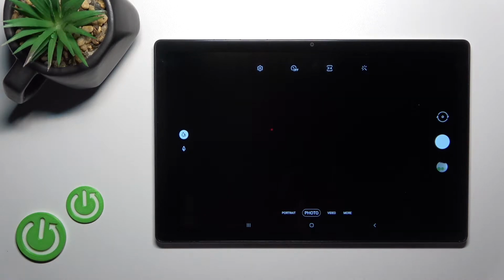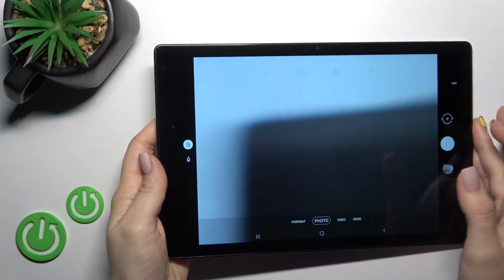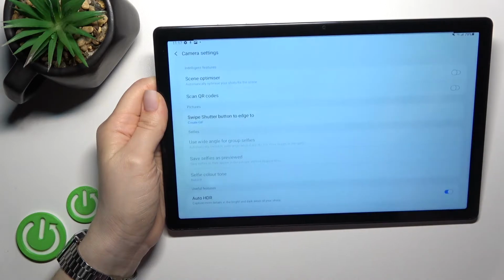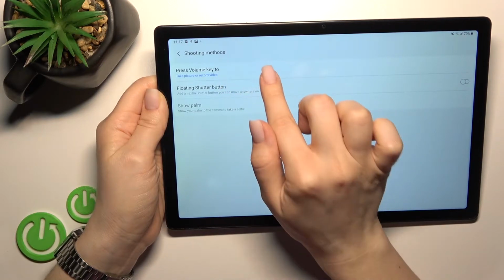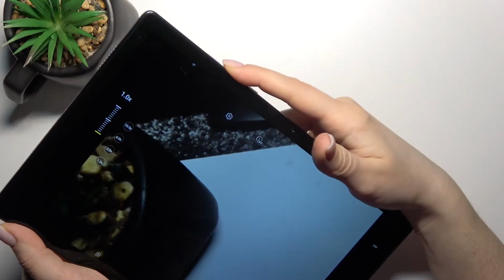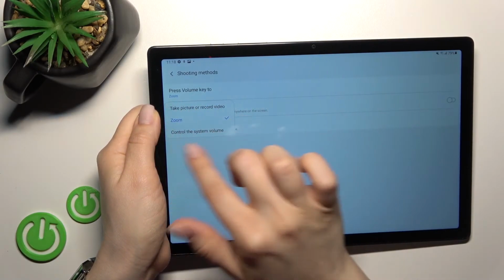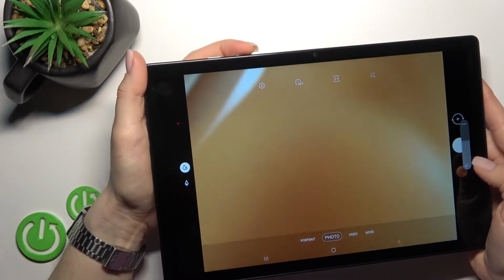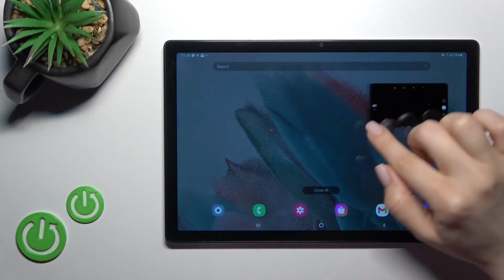How to Change the Volume Buttons Function for Camera on Samsung Galaxy Tab A8 2021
Find out more about Samsung Galaxy Tab A8 2021:
Greetings. Let us introduce a video on how to change the volume buttons function for the camera in Samsung Galaxy Tab A8 2021. You will learn how to access the camera settings and how to find and set the volume key as a shutter, zoom, or volume. If you want to know more about your Samsung Galaxy Tab A8 2021 5G, visit our YouTube channel.

How to Change the Volume Keys Function for Camera on Samsung Galaxy Tab A8 2021? How to use volume keys for taking pictures or recording a video on Samsung Galaxy Tab A8 2021 5G? How to customize the volume keys control for the camera on Samsung Galaxy Tab A8 2021?